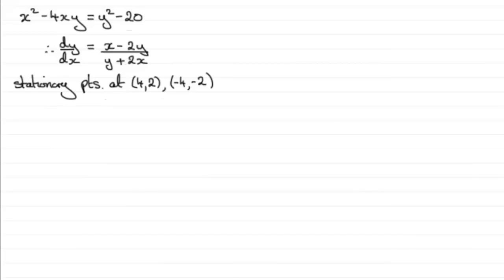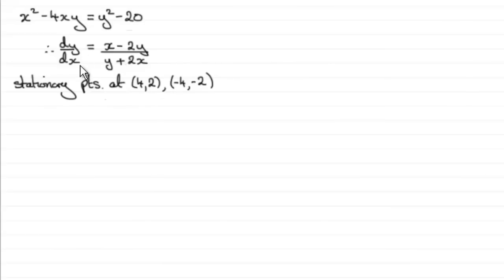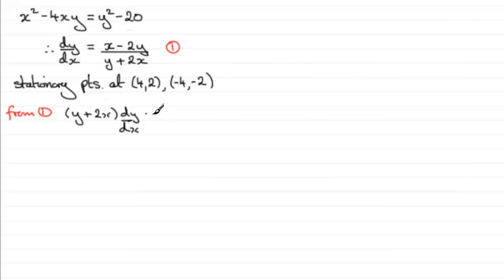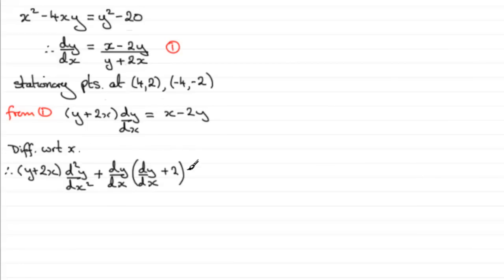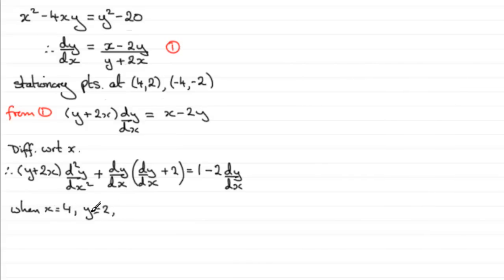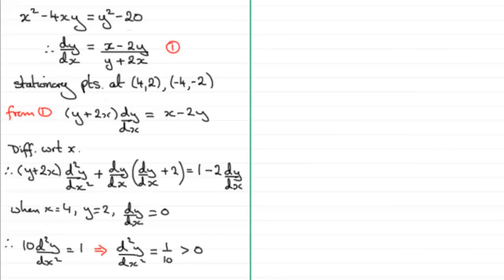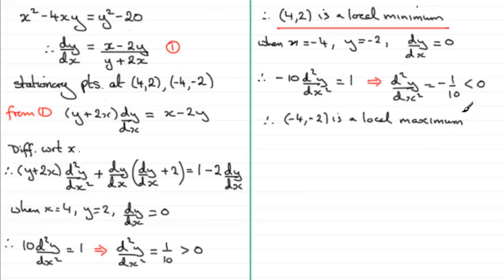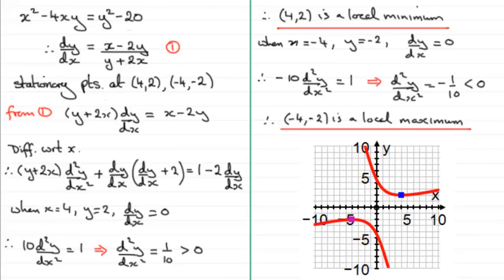Nature of Stationary Points for an Implicit Equation : ExamSolutions Maths Tutorials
Tutorial on finding the nature of stationary points for an implicit equation

TWITTER and others on implicit equations and stationary points